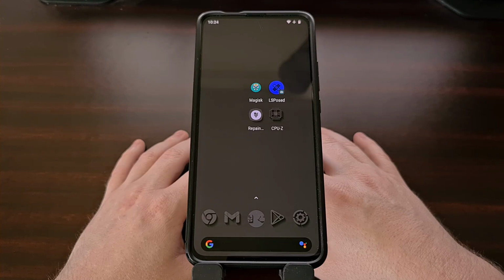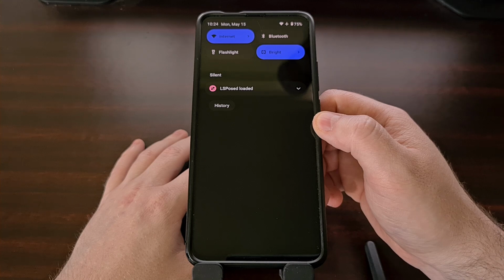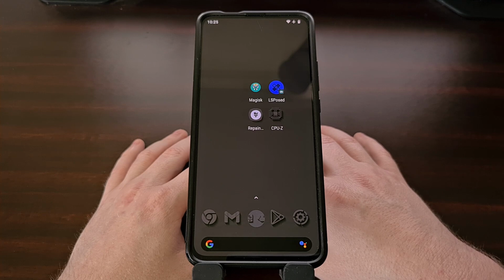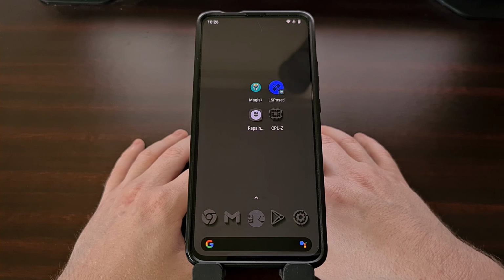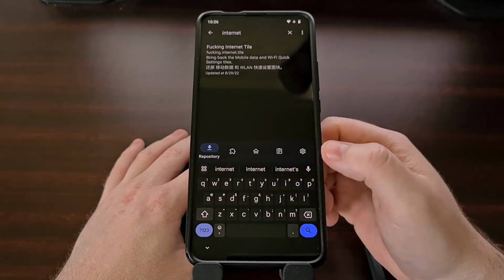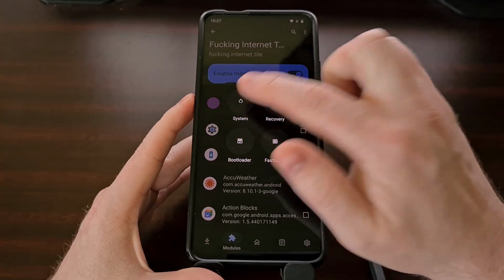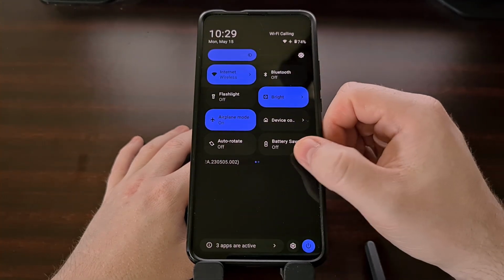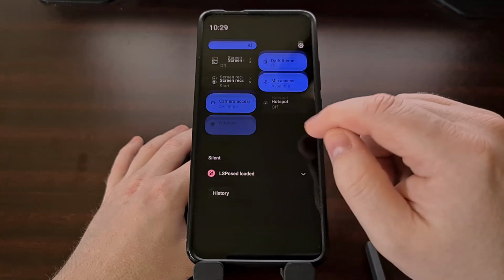LSPosed Module Brings Back the WiFi & Mobile Data Quick Settings Tiles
If you're not a fan of the new Internet Quick Settings tile then this LSPosed Module will replace it with the old WiFi and Mobile Data tiles that you're used to.

Video Description
With the launch of Android 12, Google changed the way we manage internet access on our device. Before, we had two different Quick Settings tiles for WiFi and Mobile Data, but this was replaced with a unified Internet tile.

The change has not been well received with many people wanting things to go back to the way they were.

Sadly, Google has not allowed this but in today's video I'll be showing you an LSPosed Module that can do just that.

If you're not familiar with what LSPosed is or how to install it, then be sure to check the video description below. I have videos uploaded to this channel that explain this root modification, showing you how to install it, and how to enable modules as well.

Once you have LSPosed Framework installed and activated, we can bring back the WiFi and Mobile Data Quick Settings tiles by tapping on the Module tab down here at the bottom. Now we just need to search for Internet and you should see this LSPosed Module here.

Let's tap on it and then install the module directly from LSPosed Framework.

Don't forget to enable the module after it has been installed, and then reboot your phone so that it can be activated properly.

When your phone boots back up, you should immediately notice that the new Internet tile is no longer in your Quick Settings panel.

Instead, it has been replaced the WiFi and Mobile Data tiles that you're used to using.

I hope this module is able to help those of you who have been frustrated with the changes of Android 12 and Android 13 with its combined Internet tile. This module is very easy to install and shows that we can bring back these two Quick Settings tiles using the power of LSPosed Framework.

Let me know if you ran into any issues while using this module. . .or if you just have a question about Android in general. I'll do my best to reply as quickly as I can and help out whenever I'm able to.

1. Intro [00:00]
2. Requirements [00:47]
3. Install the LSPosed Module [01:20]
4. Reboot the Device [01:58]
5. Demo [02:40]